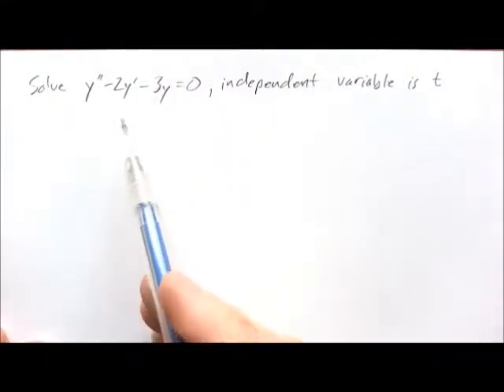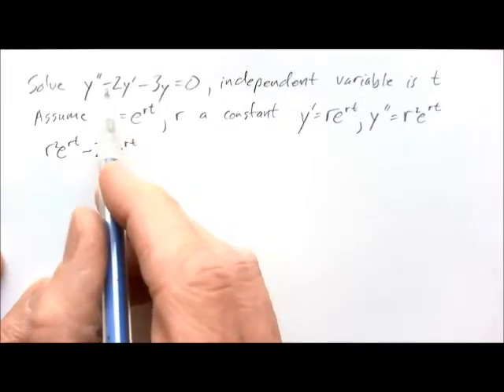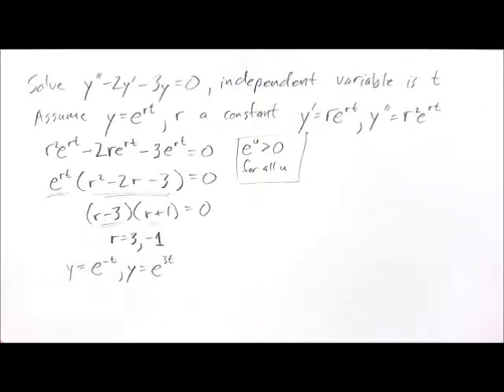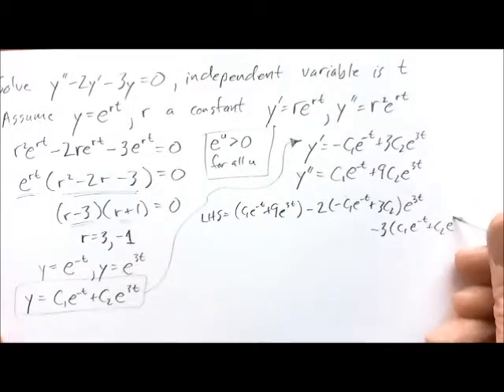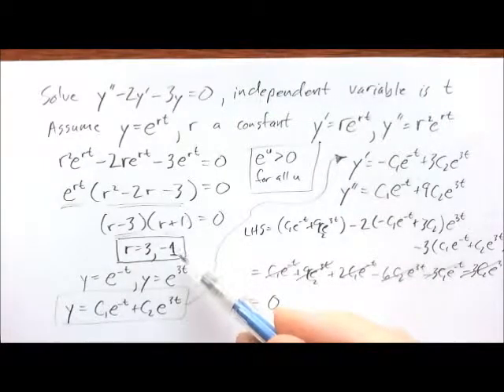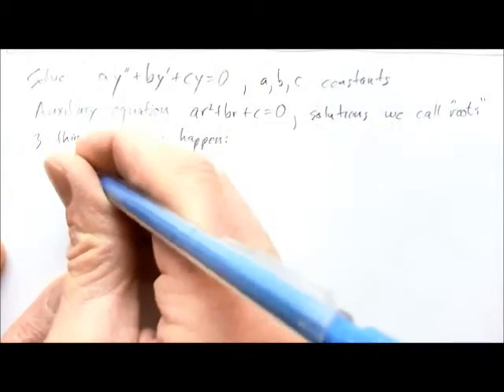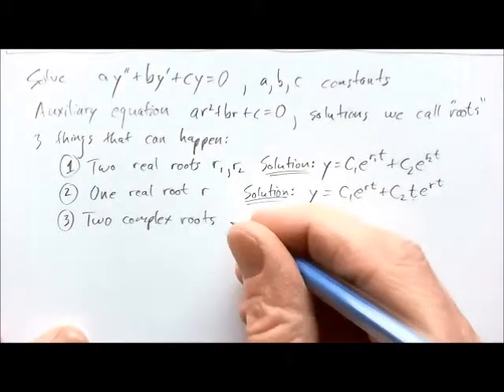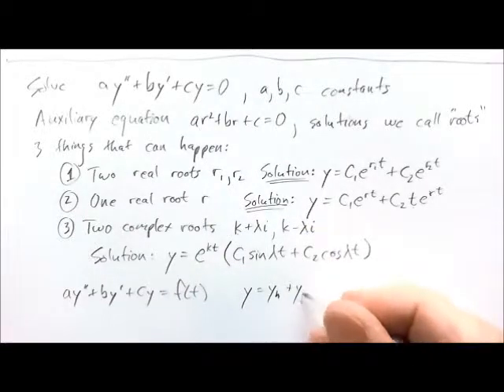Solving a 2nd Order, linear, Constant Coefficient Homogeneous ODE